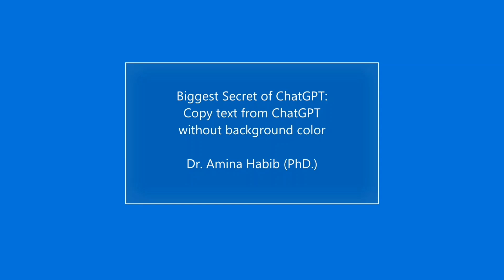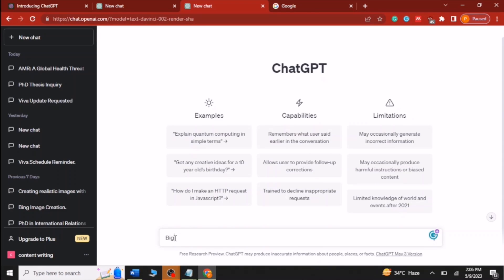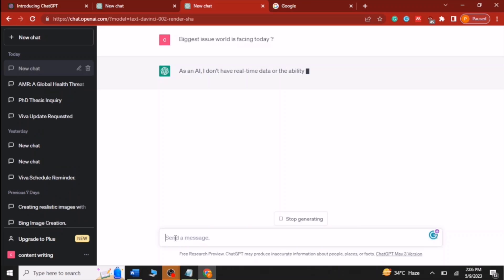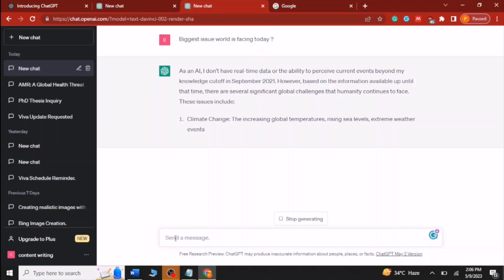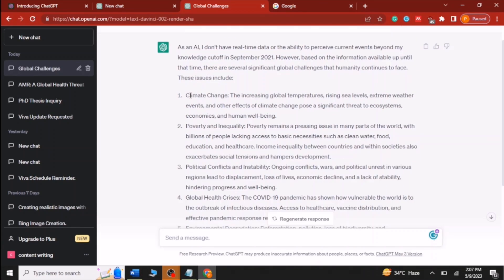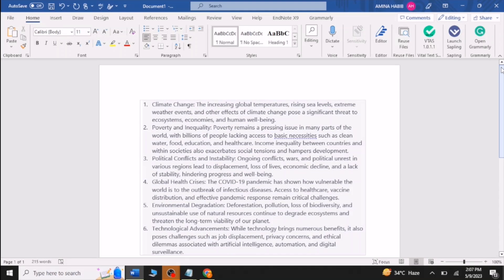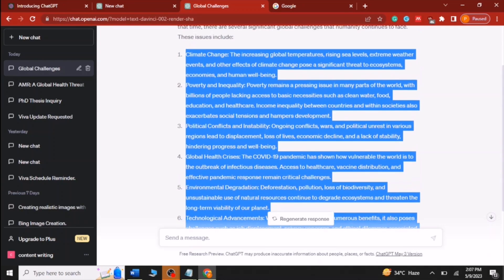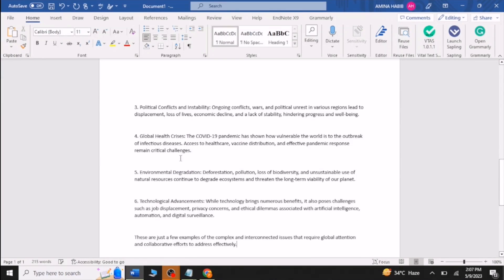How to Copy Text from ChatGPT to Microsoft Word without Background Color removal effort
Remove_background_color
Writing_ tools
AI-powered_text_generation
Optimizing_ChatGPT_Output:
How to Remove Background Color in Microsoft Word"

Discover a simple yet effective hack to optimize your ChatGPT experience! Are you tired of dealing with the dark background color that appears when you copy text from ChatGPT into Microsoft Word? Look no further! In this video, I'll show you how to effortlessly transfer text generated by ChatGPT to Microsoft Word without any background color. By using the copy option on the upper right corner of ChatGPT, you'll achieve a clean and professional look for your text in Word. Don't miss out on this SEO-friendly video packed with valuable tips and tricks to boost your productivity.